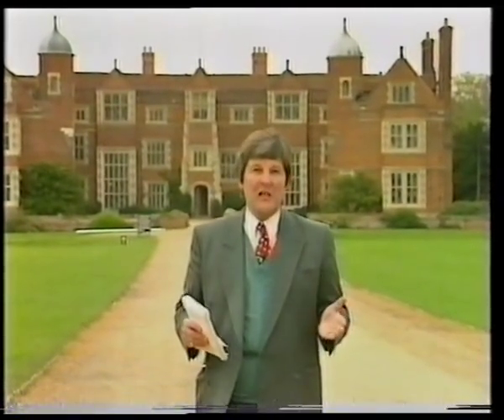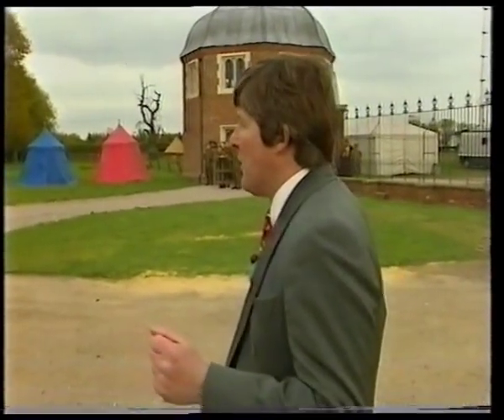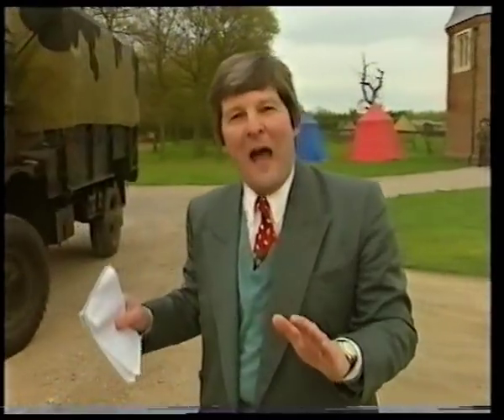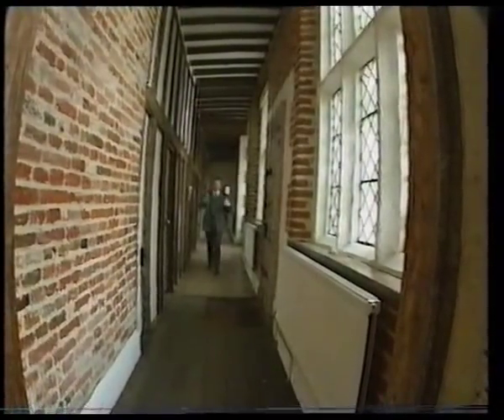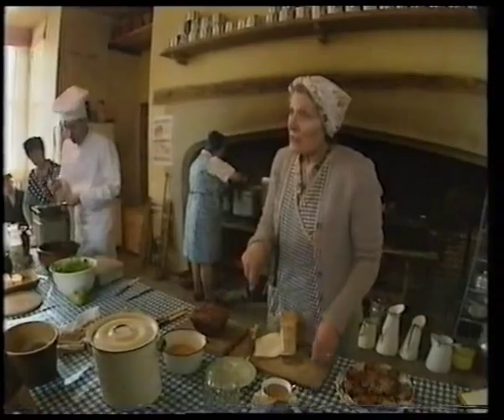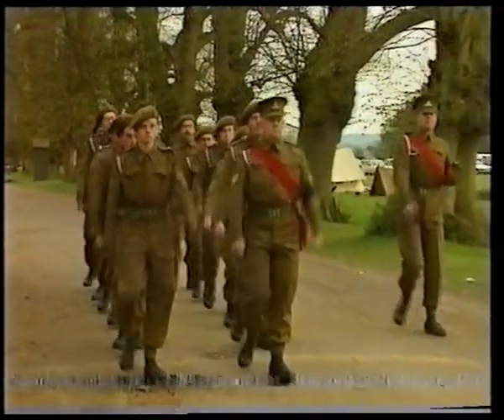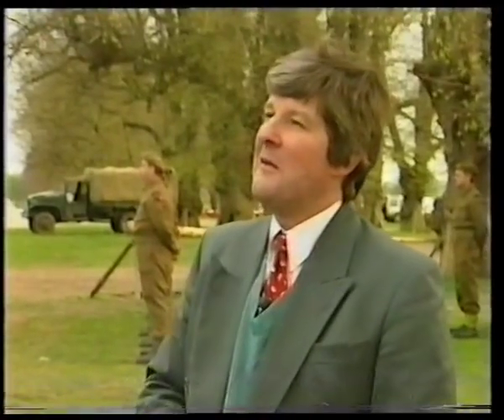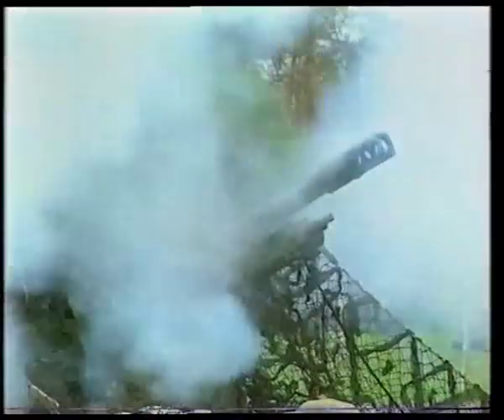Kentwell 1945 Relived Trailer 1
BBC local news trailer for Kentwell - 1945 relived. Broadcast on Friday 28 April 1995